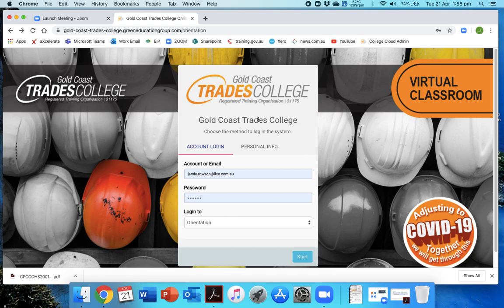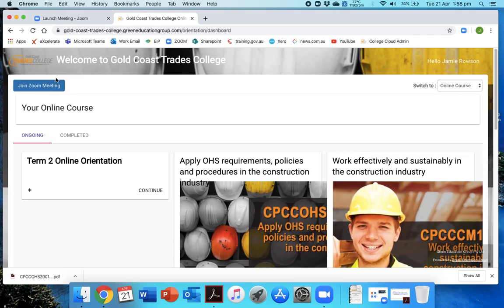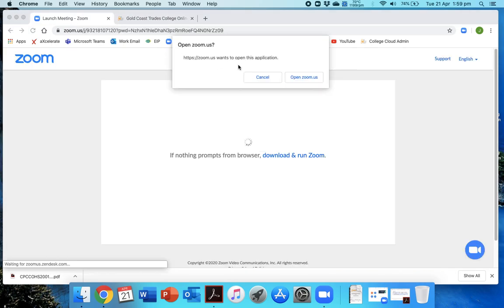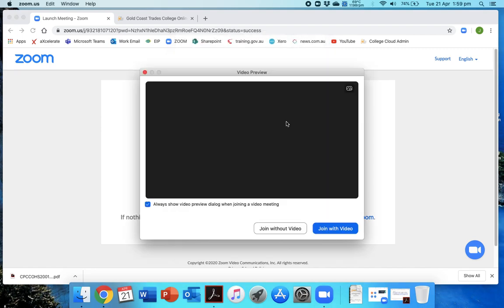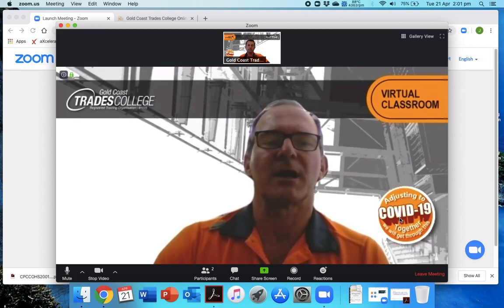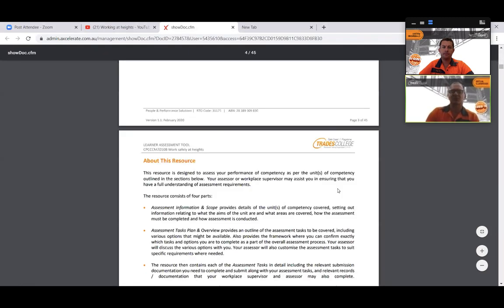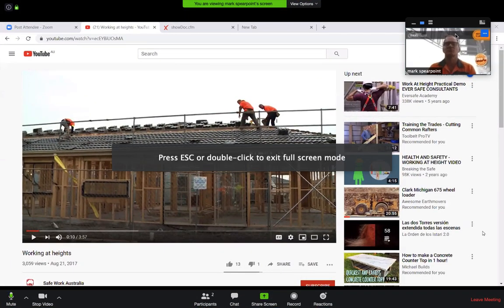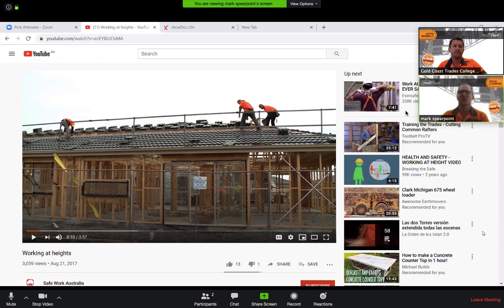GCTC College Cloud - How To